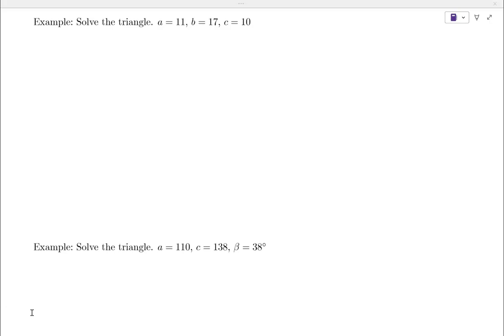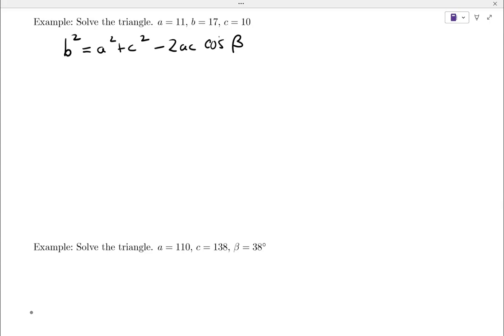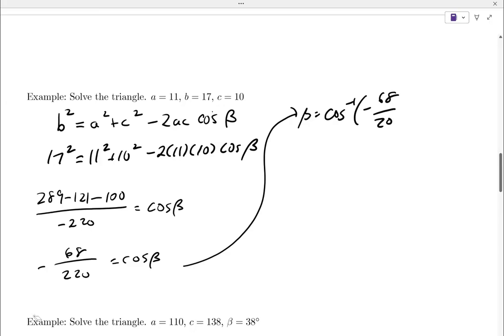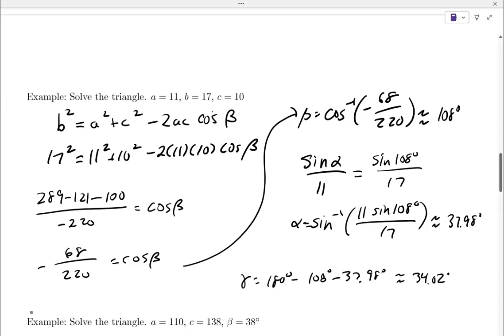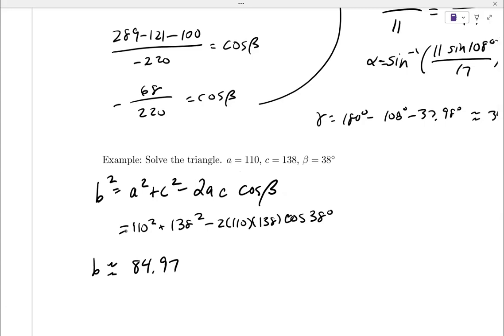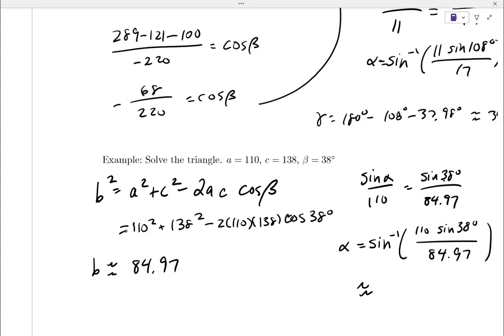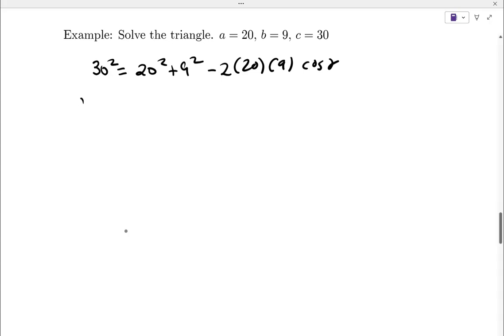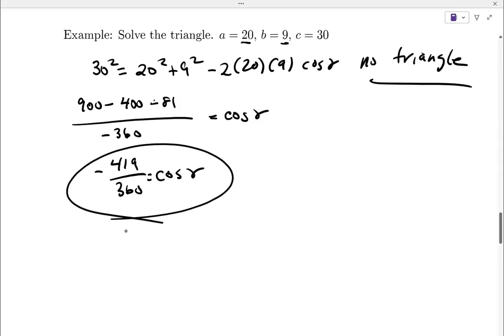MA115 10 7 24